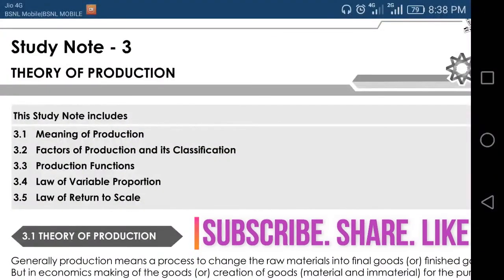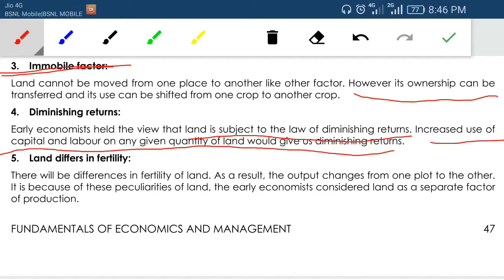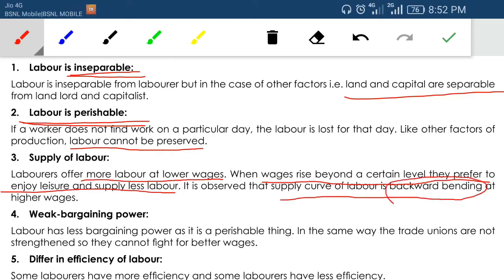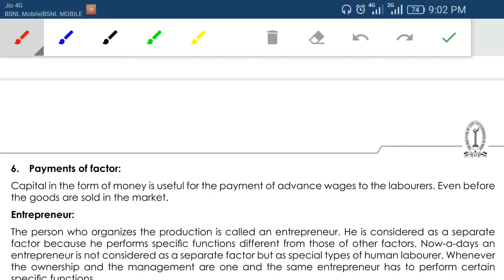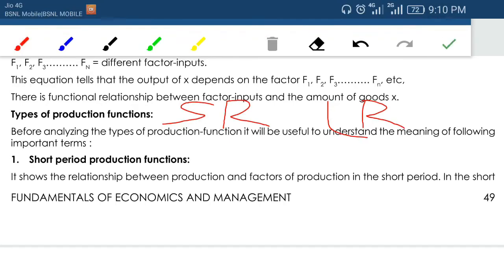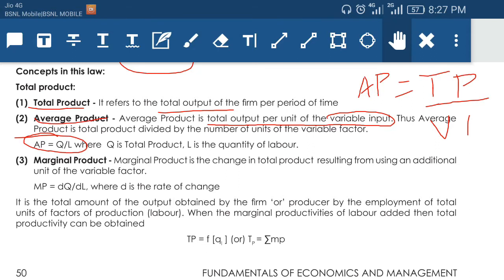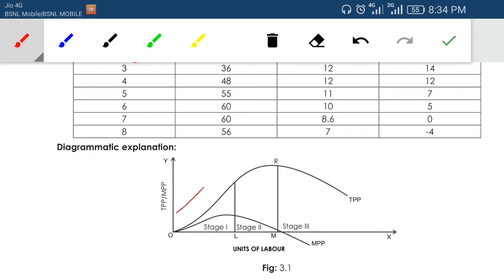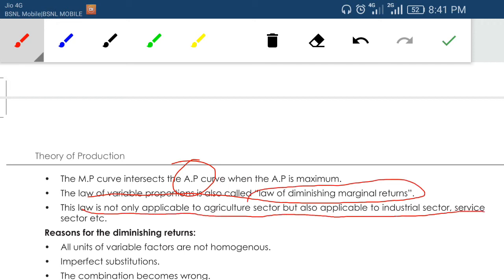CMA Economics 14| Theory of Production| Law of Variable Proportion| Law of Return to Scale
Hello Friends,

This is a series of lectures on Economics subject exclusively for CMA Foundation Students. This lecture is based on the 2016 Syllabus of CMA Foundation, and the class will be conducted on the basis of study material issued by ICMAI.